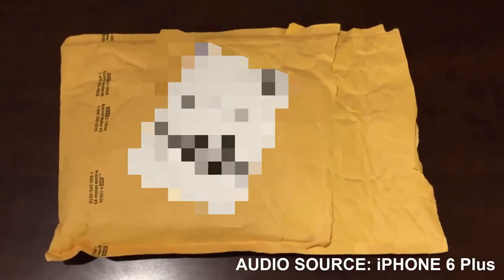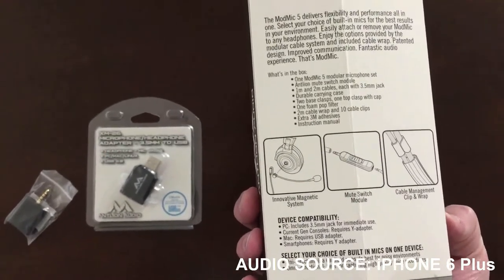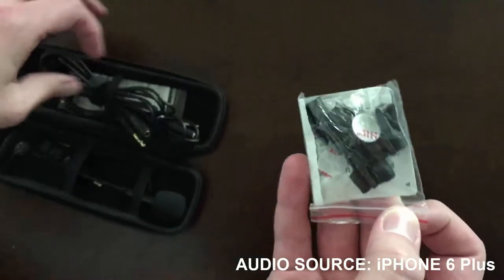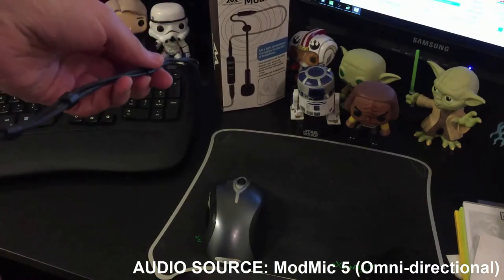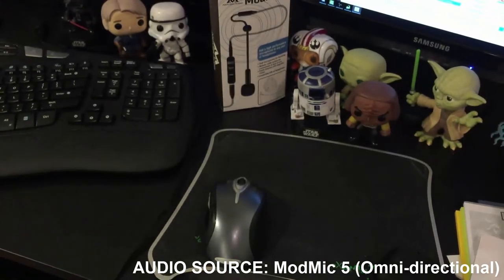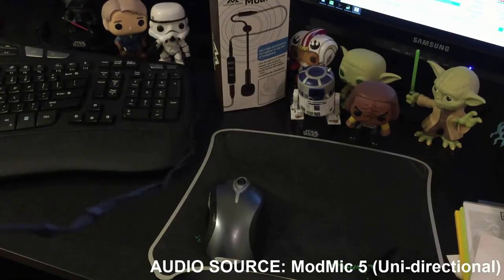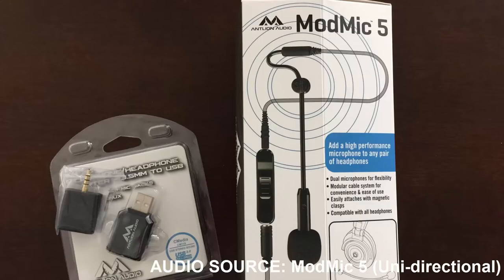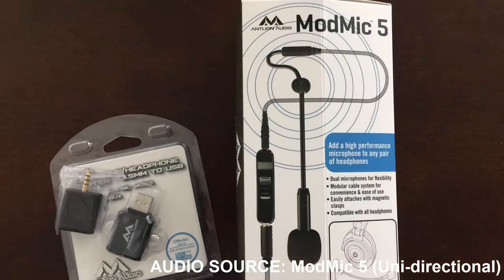ModMic 5 Review & Audio Comparison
Review of the all new ModMic 5 from Antlion Audio. In this video I showcase what the ModMic 5 is all about, how it works, and the audio differences between the omni-directional and uni-directional modes.

Be sure to check out my full review over on my

Note: Be sure to use a USB sound card and NOT plug the ModMic 5 directly into your motherboard. Nothing was meant to work well that way.